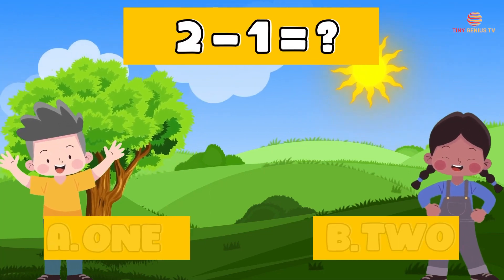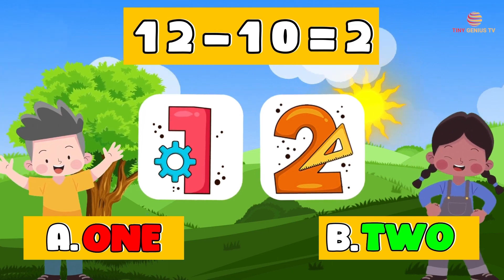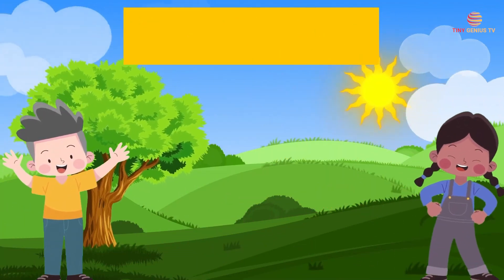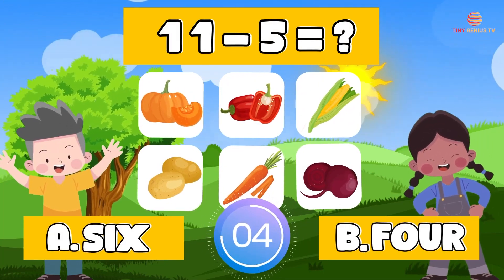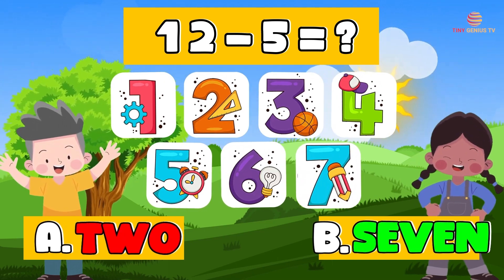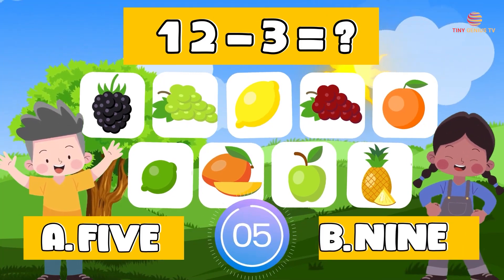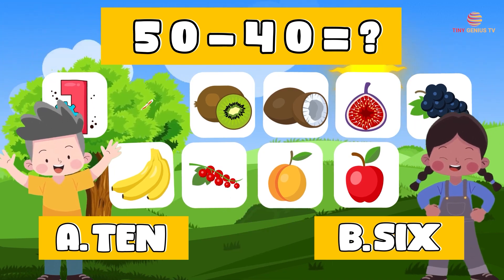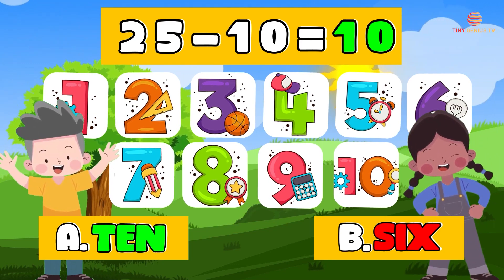Math Adventure : Kids School Math Assignment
Embark on an exciting mathematical journey filled with counting adventures and brain-teasing puzzles! 🧮🌟 Join us on our educational YouTube expedition as we invite kids to explore the world of numbers through captivating images and interactive challenges designed to make learning math an exhilarating adventure!

In this dynamic video, children will be presented with a series of colorful and engaging images, each hiding a mathematical question waiting to be solved. From cheerful animals to tasty treats, every image offers a new opportunity for kids to sharpen their counting skills and flex their mathematical muscles.

With lively narration and upbeat music, we'll guide young learners through each puzzle, providing encouragement and hints along the way. From simple counting exercises to more complex mathematical problems, every challenge is designed to stimulate curiosity and inspire a love for numbers.

As children solve each puzzle, they'll unlock new levels of mathematical mastery and gain confidence in their ability to tackle numerical challenges. From identifying quantities to performing basic arithmetic, every step of the journey is a step towards mathematical success!

But the adventure doesn't end there – we've also included interactive quiz questions and activities to reinforce learning and keep kids engaged throughout the video. From finding the total number of objects to solving word problems, there's plenty of fun to be had as children put their math skills to the test.

So gather your little mathematicians, grab your counting tools, and get ready for an unforgettable math adventure that will spark curiosity, foster confidence, and inspire a lifelong love for learning. With each puzzle solved, children will unlock new levels of mathematical mastery and embark on a journey of endless possibilities!

Together, let's unleash the power of numbers and become true math adventurers!